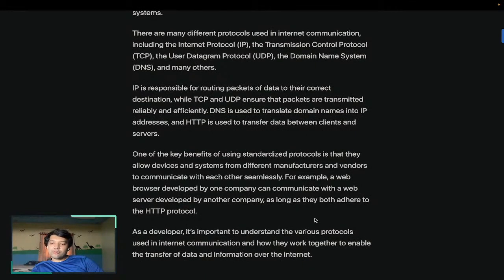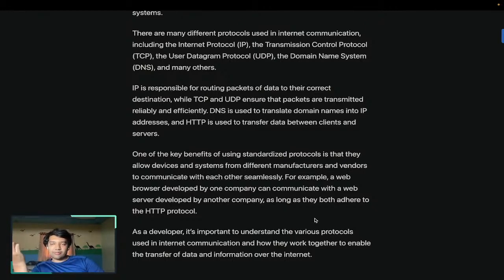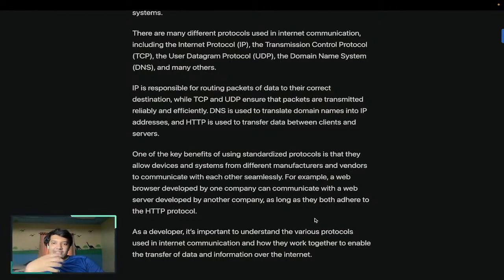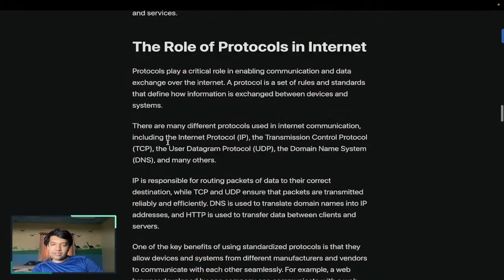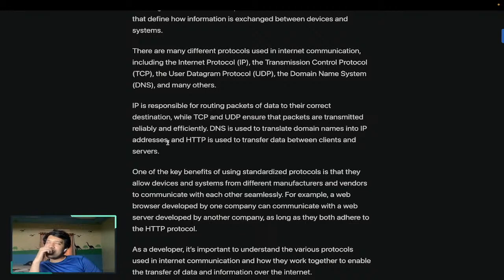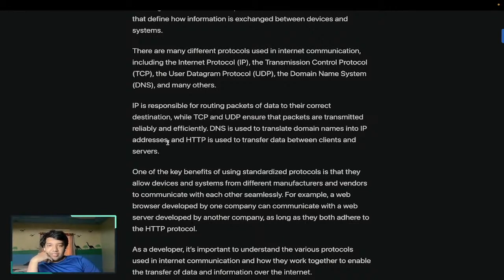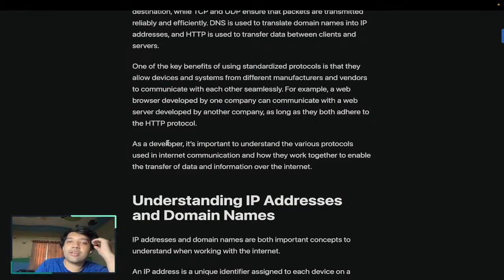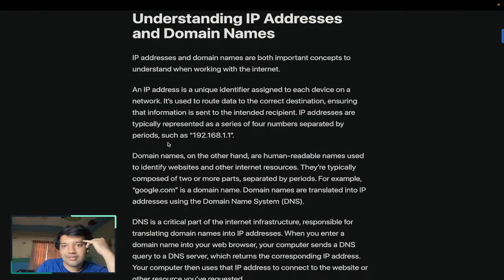Role of protocols over the internet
I am slowly an gradually ramping up to stream every thing I do to upskill myself in software development this is one of the many series I have on my channel.